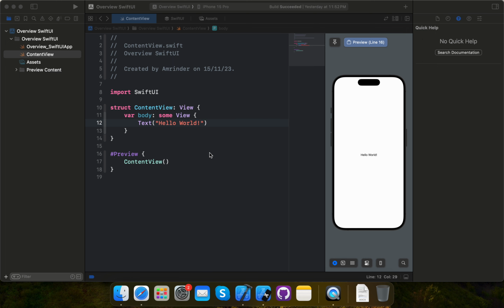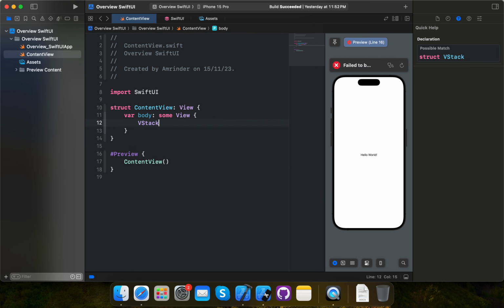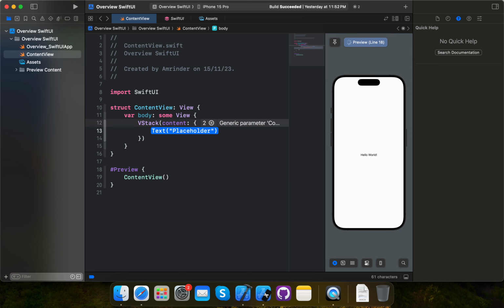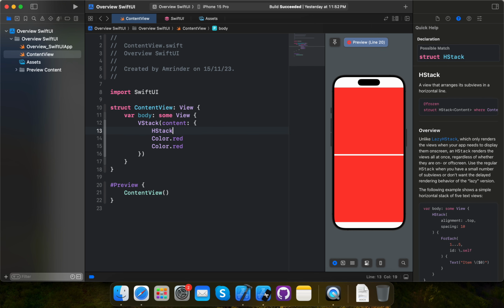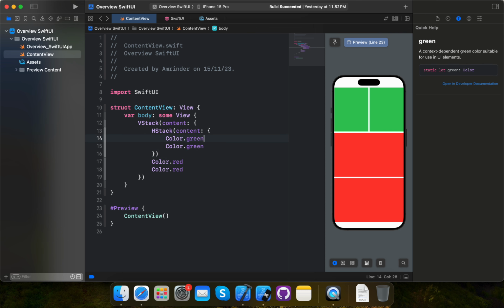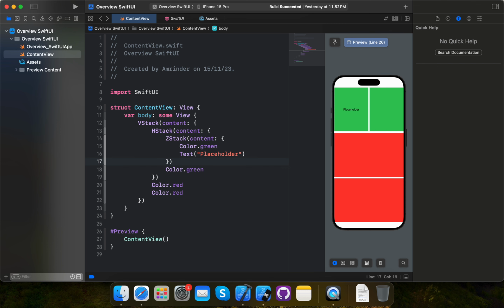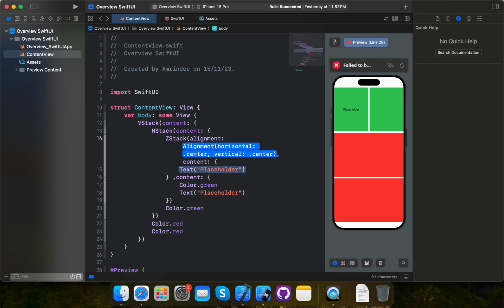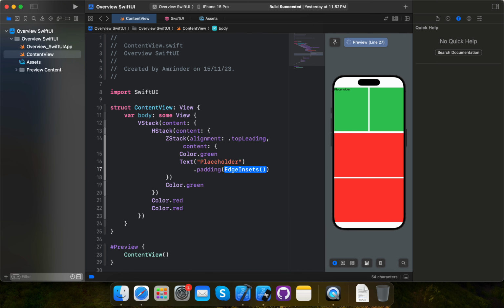Layouts (VStack, HStack and ZStack) - SwiftUI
👋 Welcome to Our SwiftUI Tutorial: Mastering Layouts with VStack, HStack, and ZStack!** 🚀

In this comprehensive guide, we dive deep into the world of SwiftUI layouts. Whether you're a beginner or looking to refine your skills, this tutorial has something for everyone!

- **Understanding VStack:** Learn how to use vertical stacks to create intuitive and responsive layouts.
- **Exploring HStack:** Discover the power of horizontal stacks for aligning elements side-by-side.
- **Demystifying Stack:** Get to grips with the Stack view, a versatile tool for complex UI designs.
- **Real-World Examples:** Follow along with practical examples that showcase how these layouts can be used in actual SwiftUI projects.
- **Tips & Tricks:** Gain insider knowledge to make your layout designs more efficient and visually appealing.

🎥 **Happy Coding!** 🎥